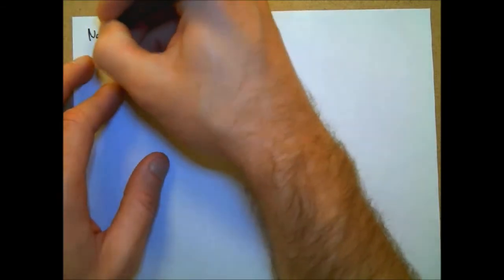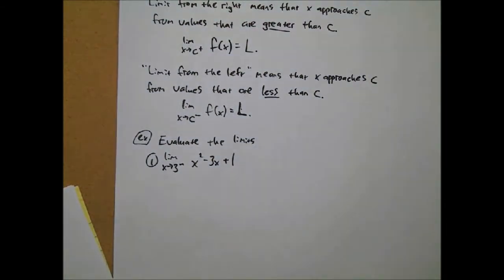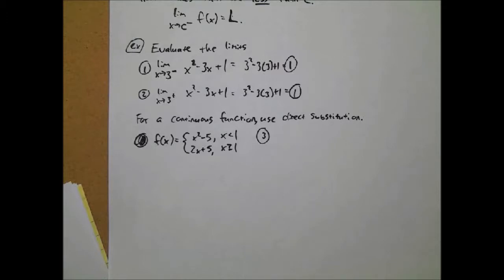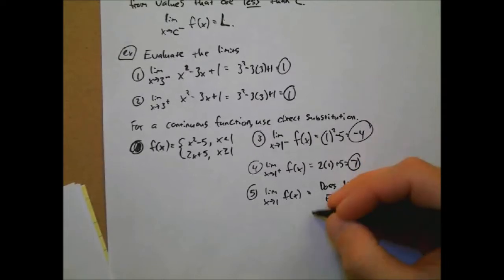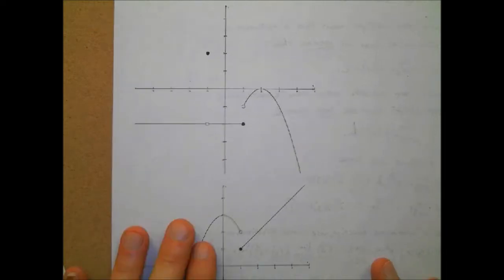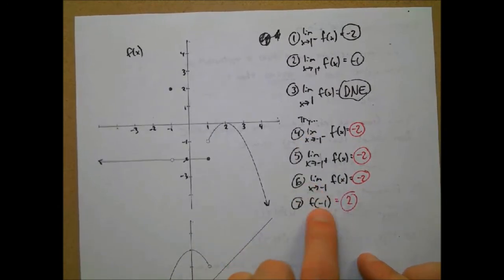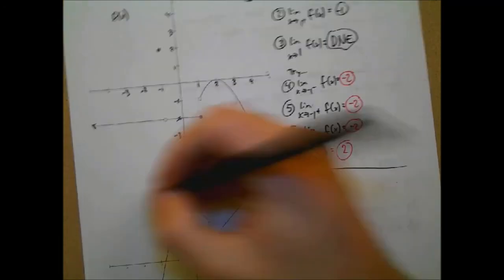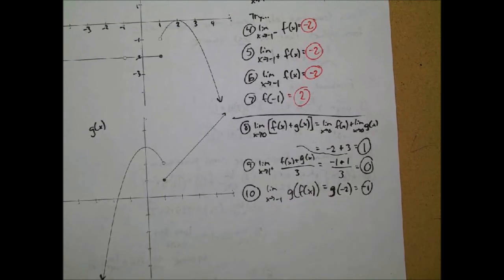10/16/2018 One Sided Limits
HW: Limit Review Wksht